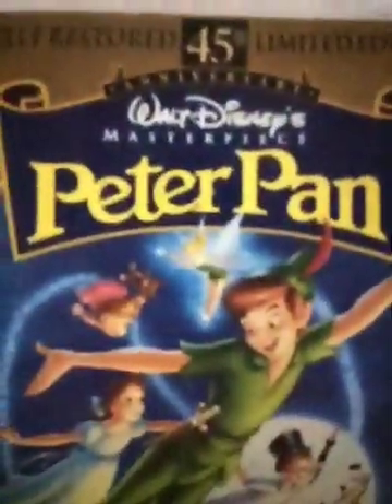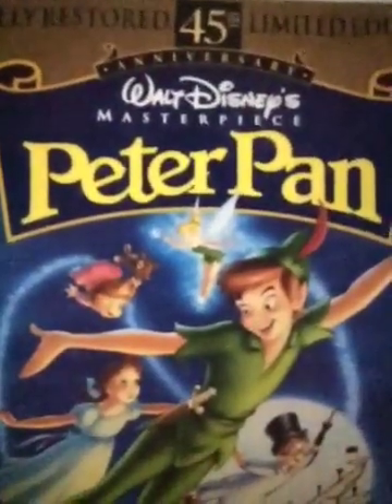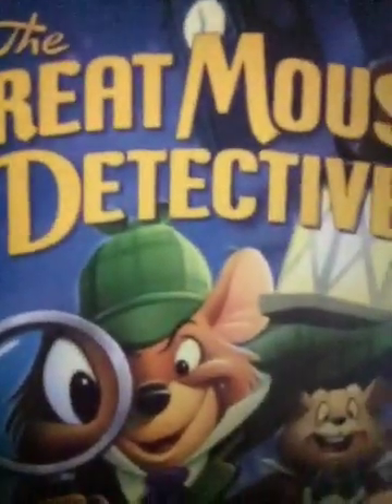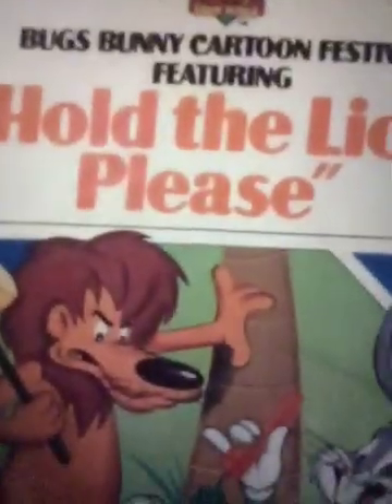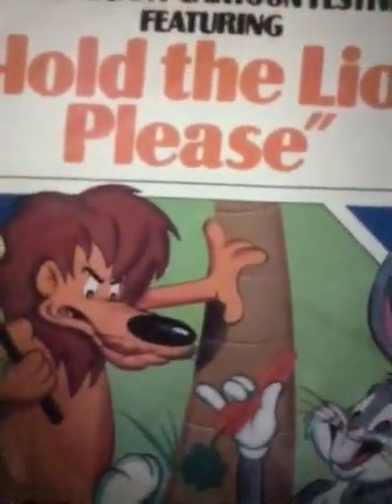Worlds Famous Showing The Tapes In Angie’s Room Part 1